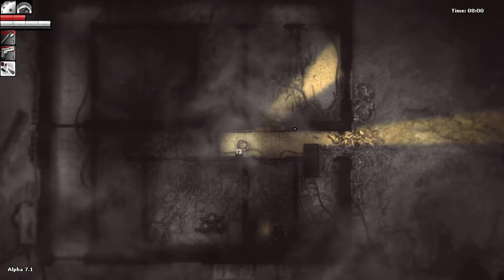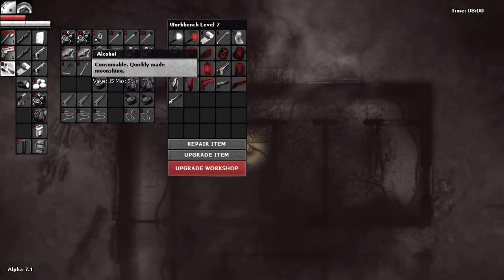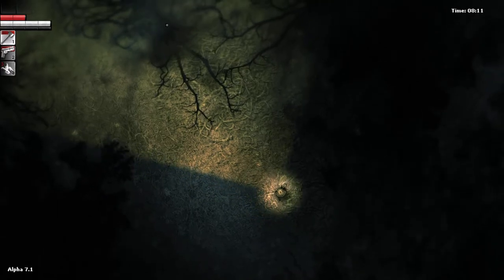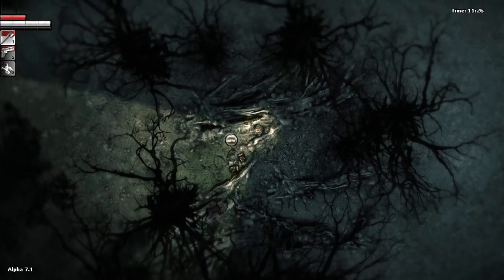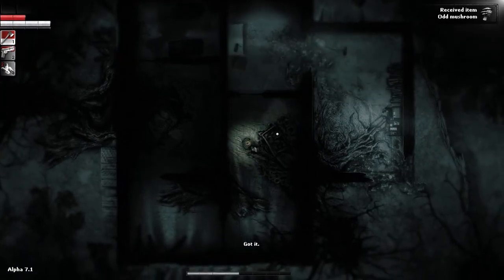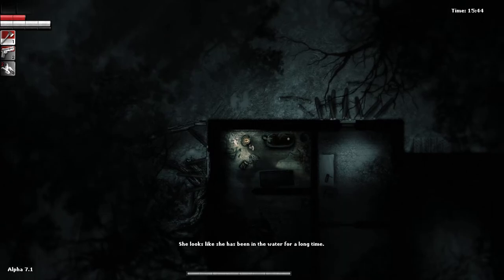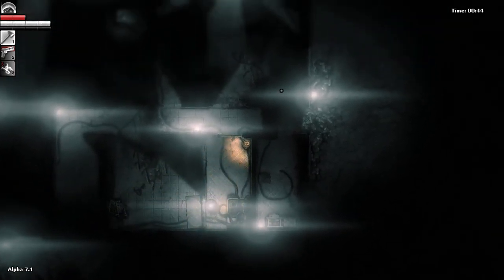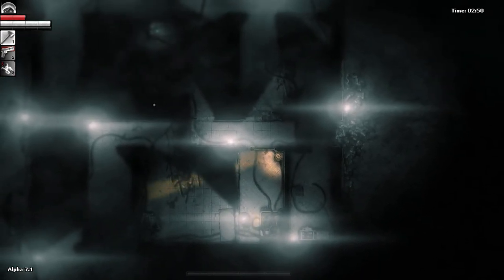Darkwood - Alpha 7.1 - Day 17 - Creepy House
Yup, still creepy. Creepier, actually.